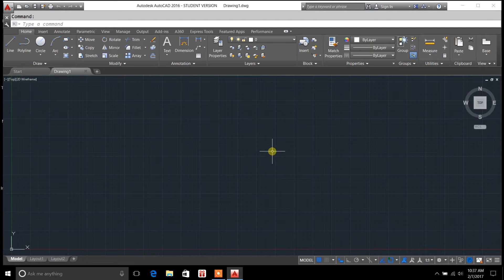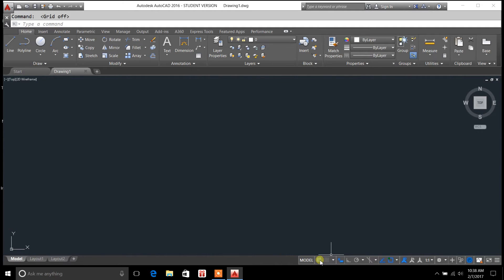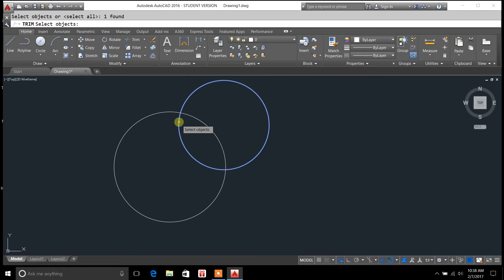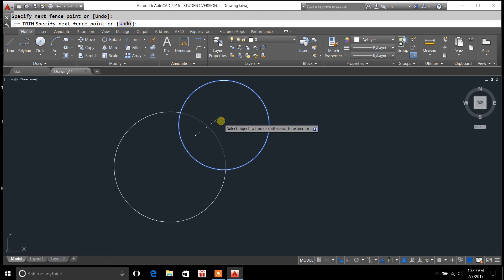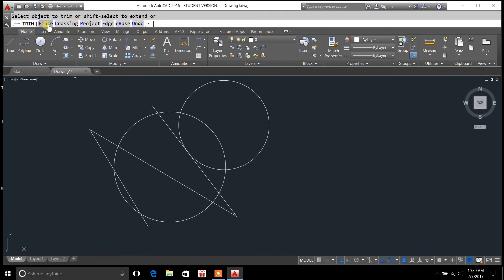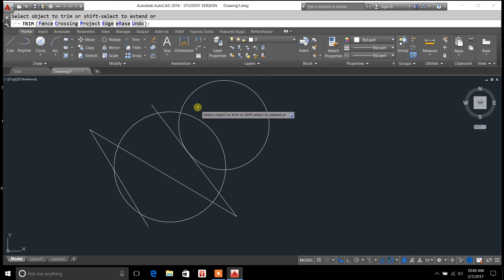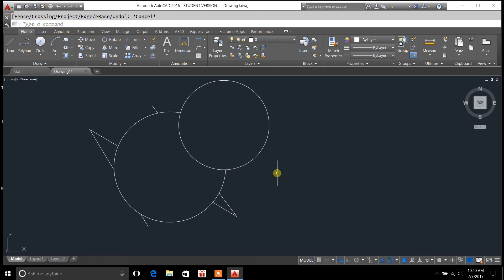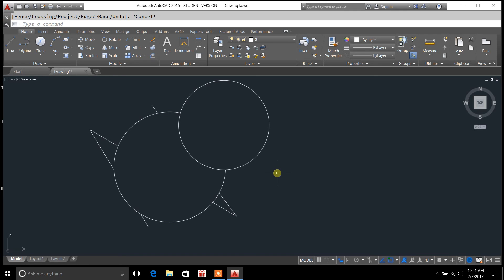trimming objects in autocad 2016 - trim command shortcut autocad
In today's video, Casey Kepley of Drafting Tutorials reports on trimming objects in autocad 2016 and how to use the trim command shortcut for autocad users.